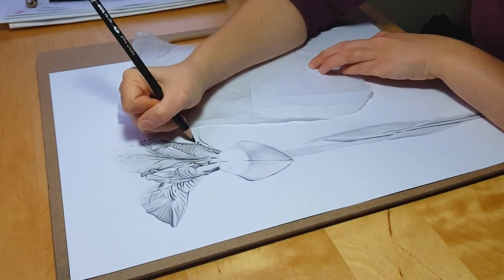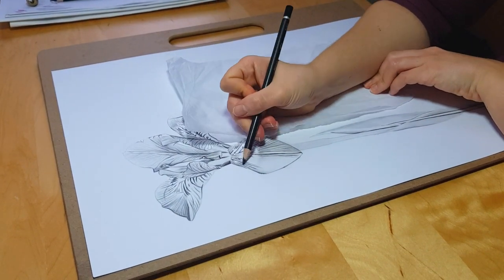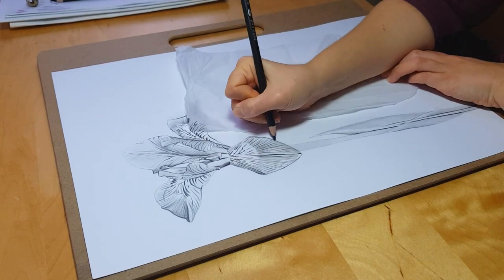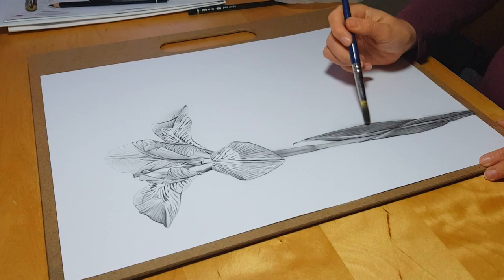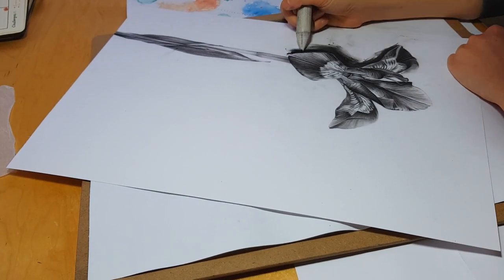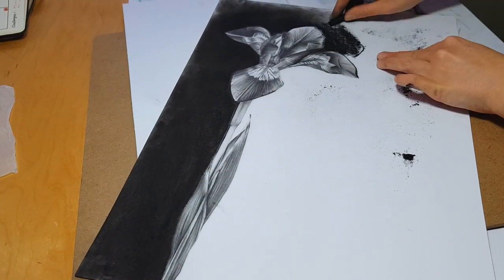TRAVEL ARTIST vlog 3 - Charcoal Flower Drawing Timelapse (was it a FAILURE?)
Hey,
I already made a 3rd video! This week's travel artist vlog is just a drawing timelapse of a flower I did the other week (more specifically an Algerian Iris). I love floral art and am really keen to improve that skill to add into my range of artwork, as well as other plants.

My material (as usual) is Charcoal and Nero pencils. This time I tried something different and made the whole background dark with the charcoal powder.

Let me know if you want a video about the main art supplies I use!

NOTE: This gives you access to a free calendar each month of 2020, not just for this month.

For commissions, collaborations and all other enquiries,

Speak soon,
Silja